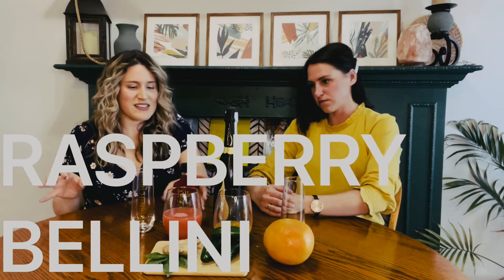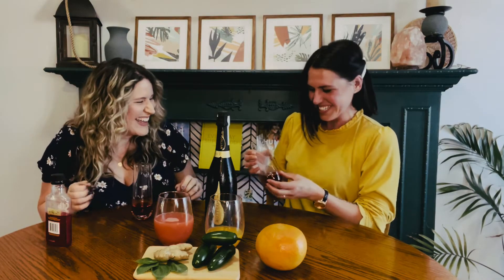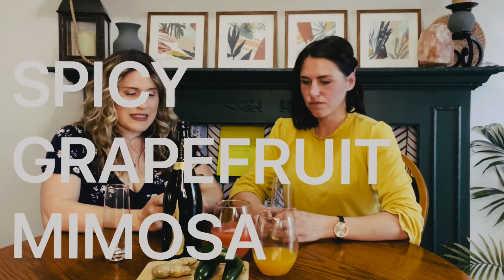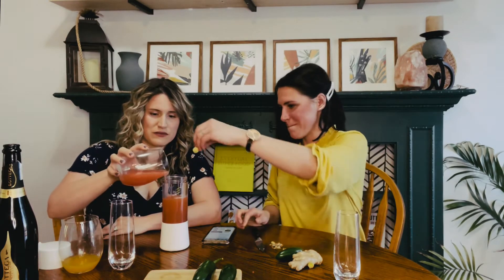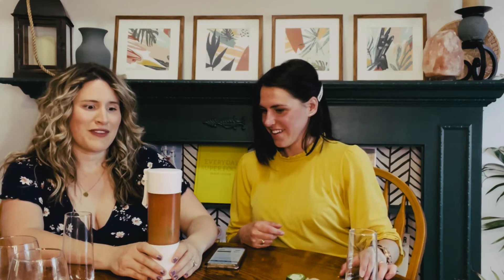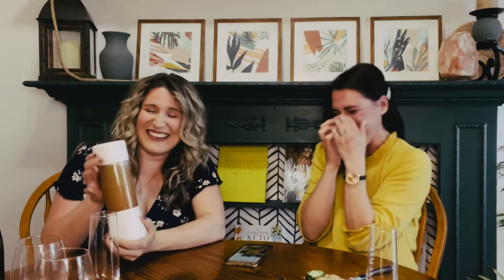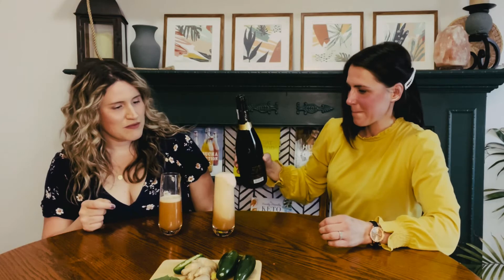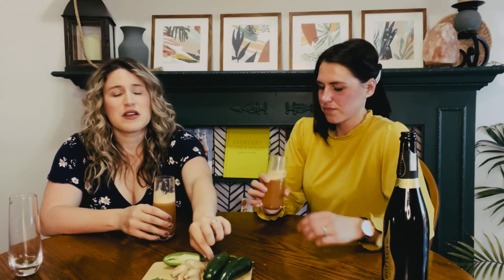Moms on Break: Moms and Mimosas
In the first-ever episode of Moms on Break, Nikki and Jenna are taking some time to themselves (no kids, no husbands!), serving up some bubbly cocktails and big laughs!

Motherhood, especially in those early days, can be lonely. Just having someone who understands what you are going through and joins you in the thick of it, can make all the difference.

We know that being a mom is basically the hardest thing on the planet to do.
You love those kids with everything you have, of course! But guess what? Moms deserve a break too!

We are inviting you to jointheMOB and have a little fun with us!